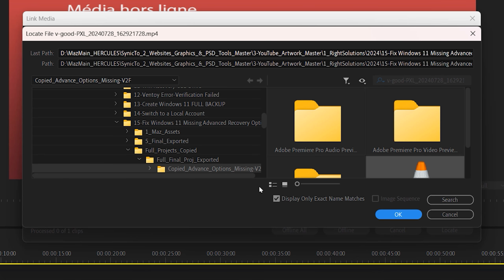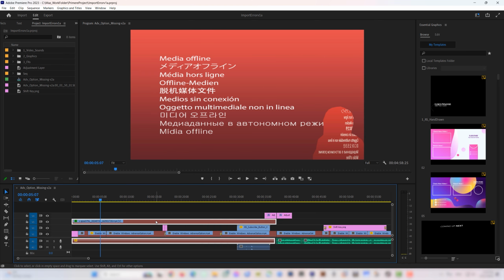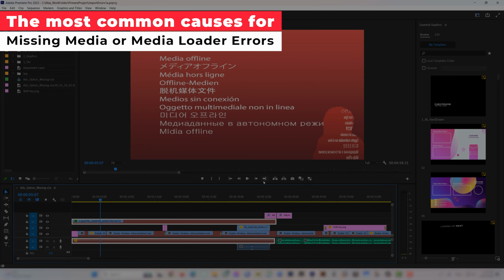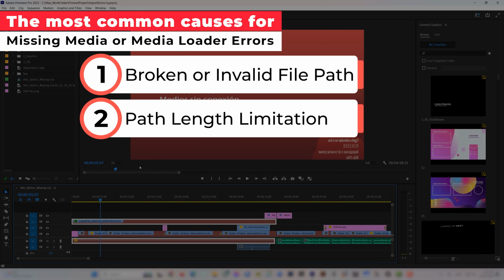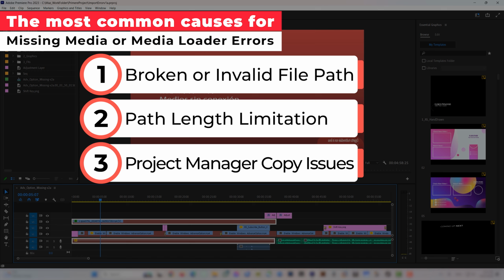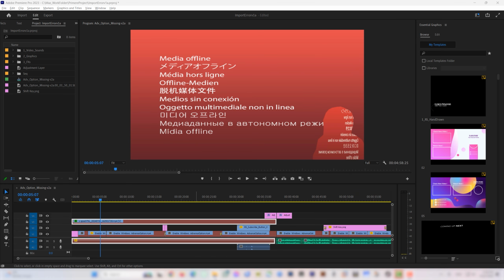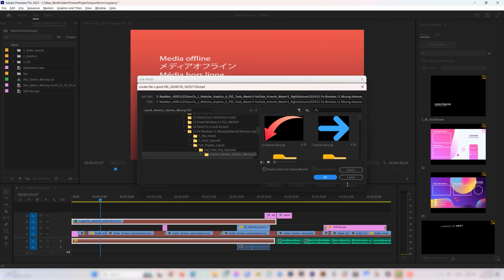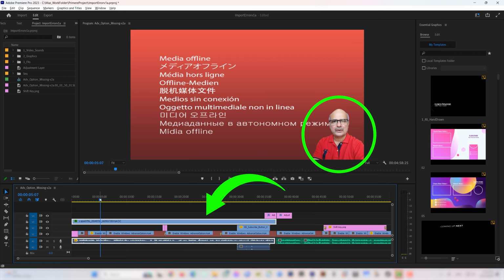Fix “Importer Reported a Generic Error” in Premiere Pro (Project Manager Issue)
Fix “Importer Reported a Generic Error” in Premiere Pro (Project Manager Issue).  Are you seeing the error “The importer reported a generic error” when opening a Premiere Pro project copied using Project Manager?

This is a common issue when moving projects to a new location, especially if media files, codecs, or folder structures are affected.

In this video, I walk you through:
✔ What goes wrong with Project Manager copies
✔ Step-by-step fix for the “File Import Failure” issue

This quick guide will help you get your project working again without starting from scratch.
Works for most versions of Adobe Premiere Pro.

00:00 Introduction
00:57 Most common causes for a missing media
02:00 Fix  media import error
02:45 Thanks - Subscribe

How to sign-in, IF "This sign-in option is disabled" or "Forgot PIN" is NOT showing
Forgot PIN or Reset PIN Option is NOT showing up in Windows 11/10 | This sign-in option is disabled
Fix “You don’t currently have permission to access this folder” Windows 11, Windows 10, 8 and 7
How to Fix Windows 11 does not assign Drive Letter to External Disk or USB drive

How to Switch to a Local Account From a Microsoft sign in Account on Windows 11 & Windows 10